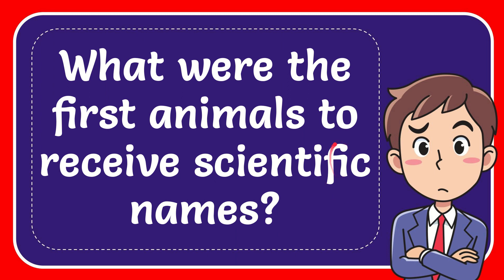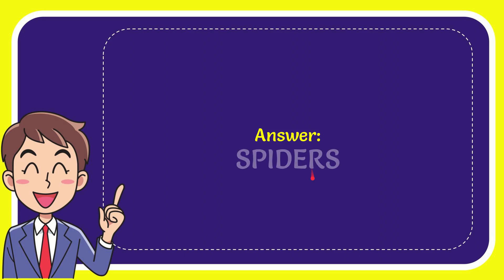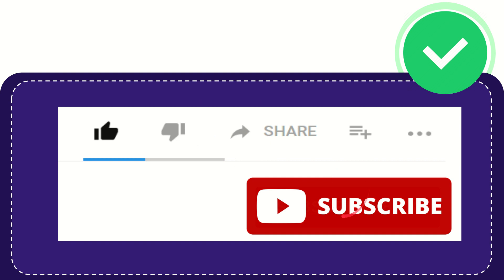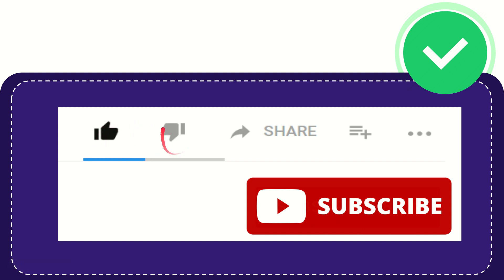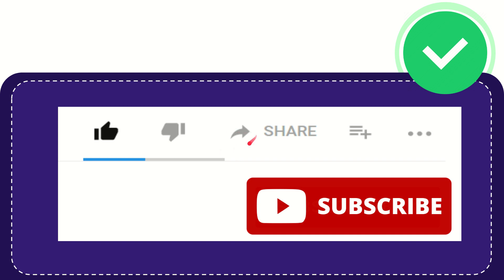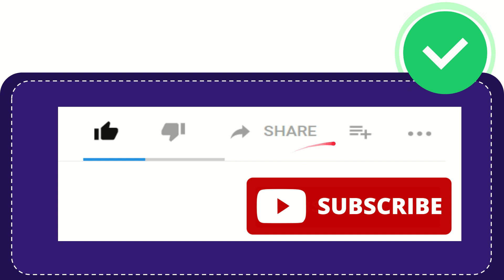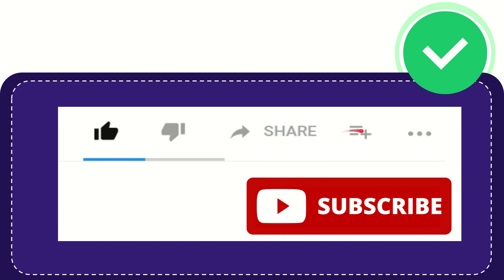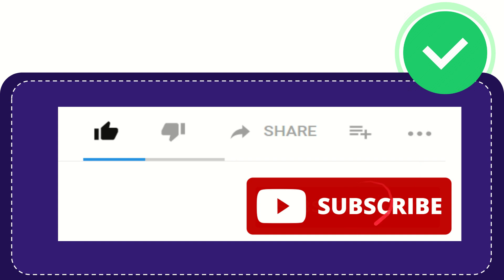What were the first animals to receive scientific names?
What were the first animals to receive scientific names? NEW VIDEO#